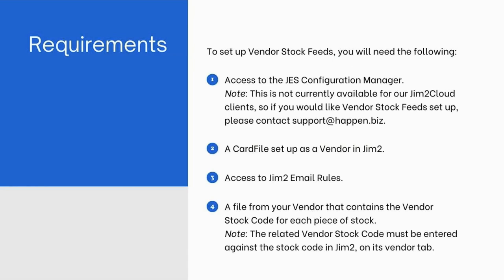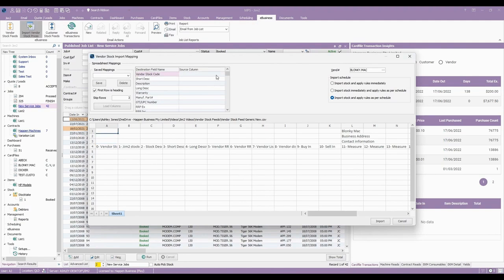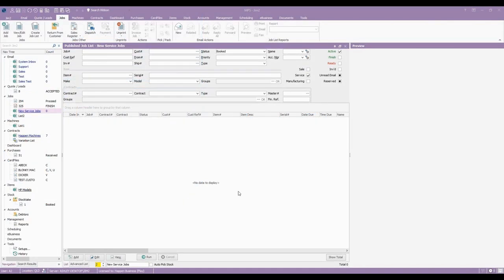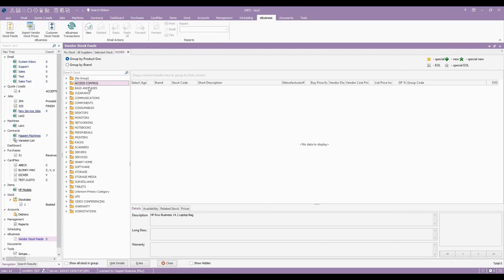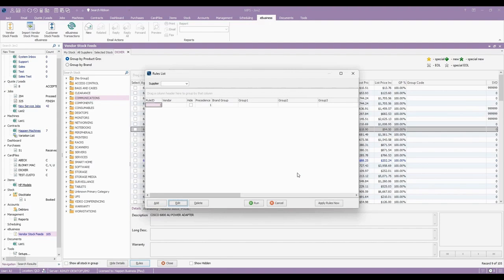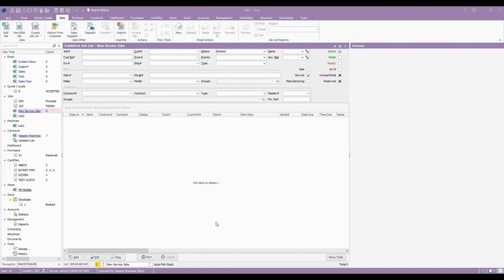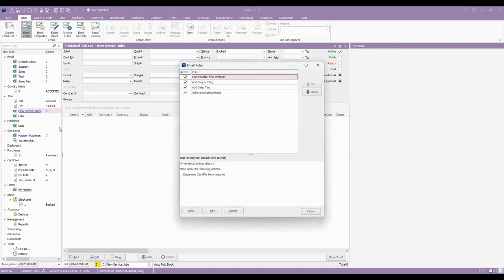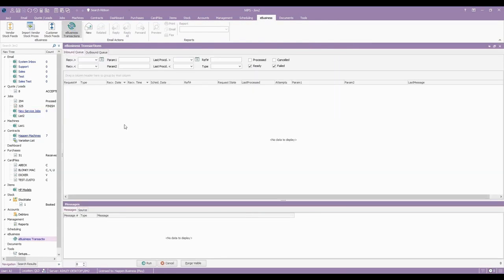[Webinar] Introduction to Jim2 Vendor Stock Feeds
Add Vendor's stock and pricing feeds in Jim2. Join Ashley as he covers:

- Automated Vendor Stock Feeds (Jim2 eBusiness Connect subscription is required).
- Manual Stock Feeds
- General functionality that applies to automated and manual stock feed inputs.